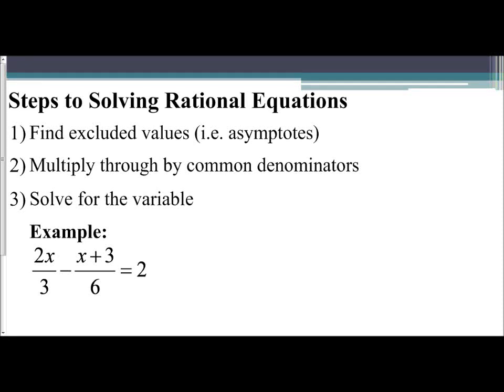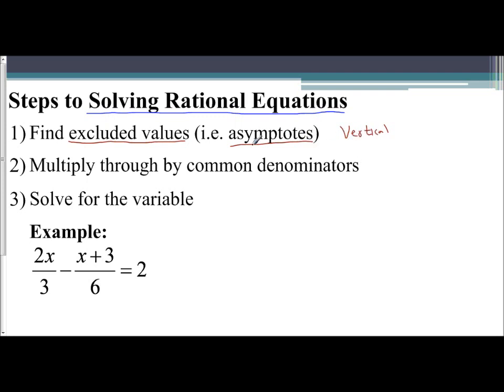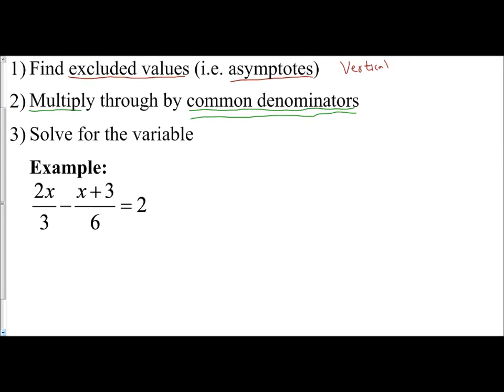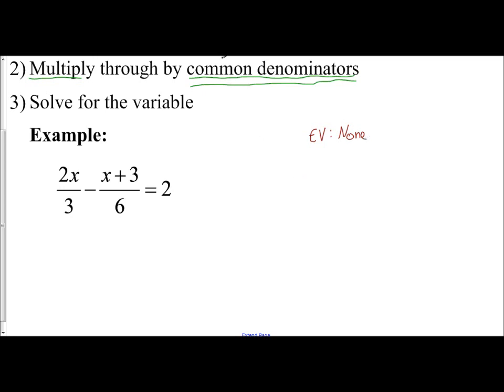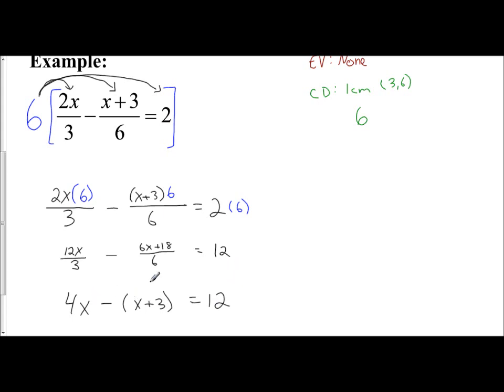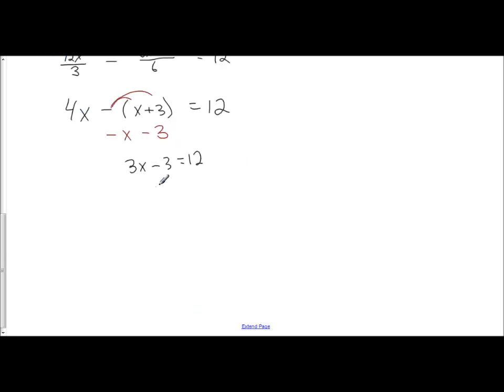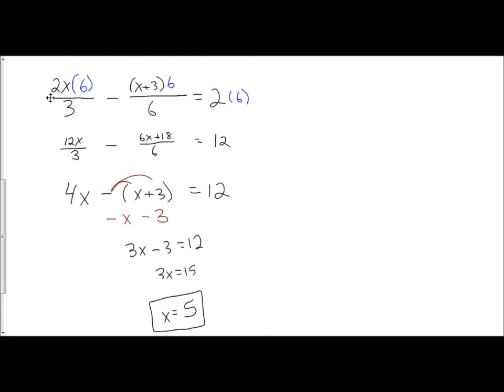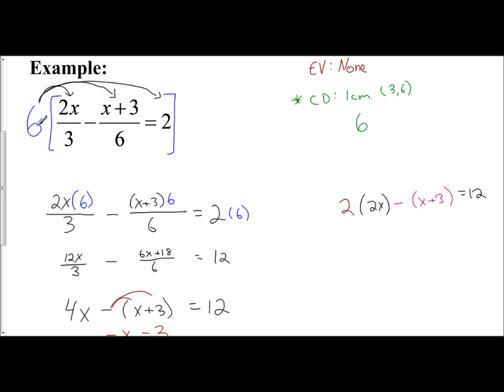Lesson 9.6 - Introduction to Solving Rational Equations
The following video introduces the concept of solving rational equations.  We examine how to find the excluded values & common denominator of the rational equations.